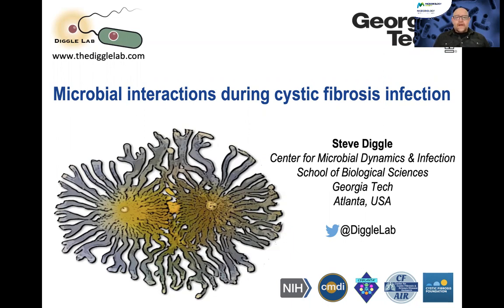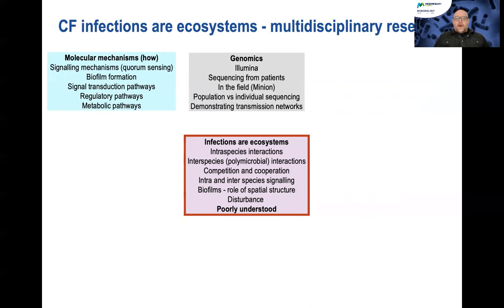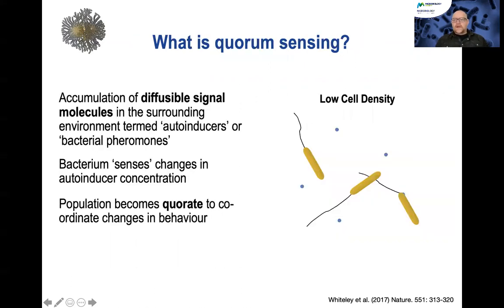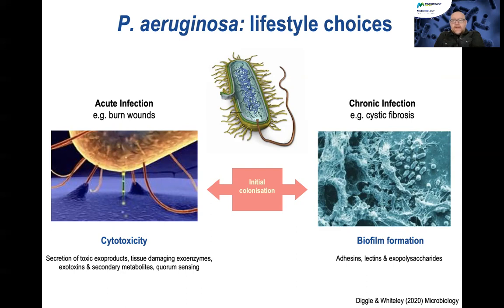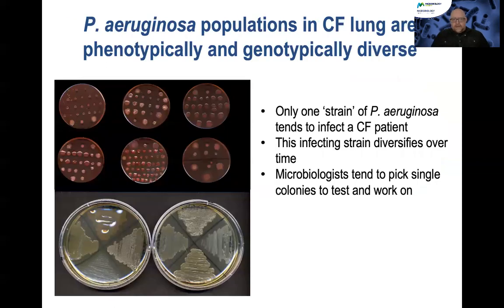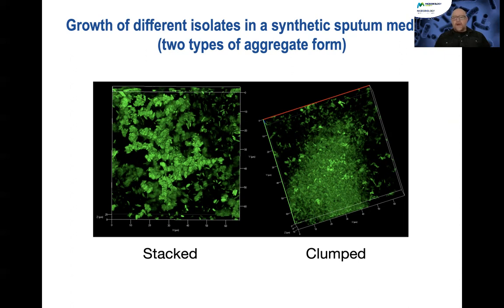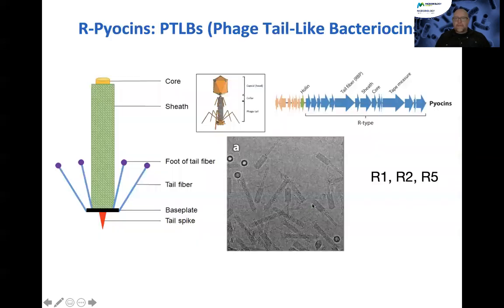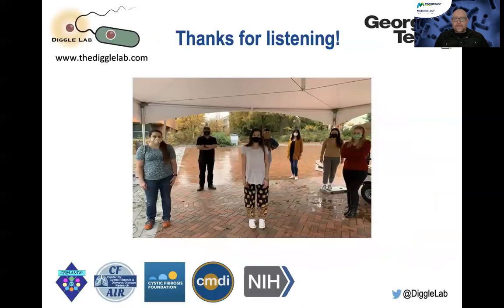CF@LANTA Research Update with Dr. Steve Diggle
Steve Diggle, PhD
Associate Professor at Georgia Tech (Atlanta)
Research interests include: Sociomicrobiology, bacteriocins, quorum sensing, biofilms, cystic fibrosis, antimicrobial resistance, infection
His group, based in the Center for Microbial Dynamics & Infection, studies microbial interactions and social behaviors and the implications for virulence and antimicrobial resistance. for more information.